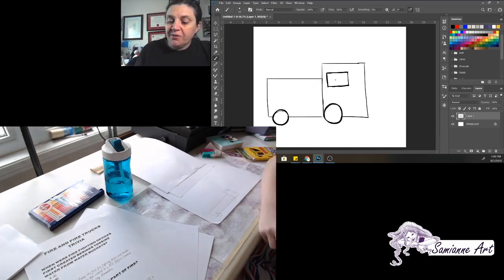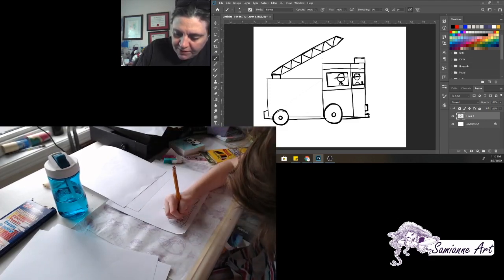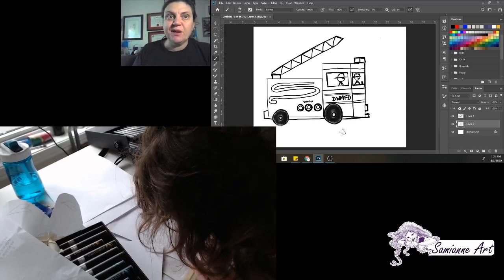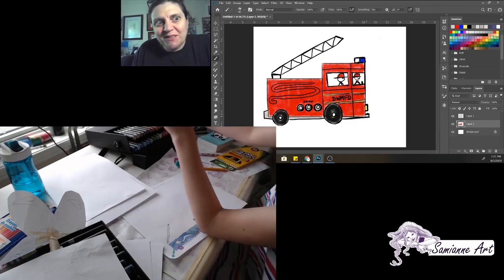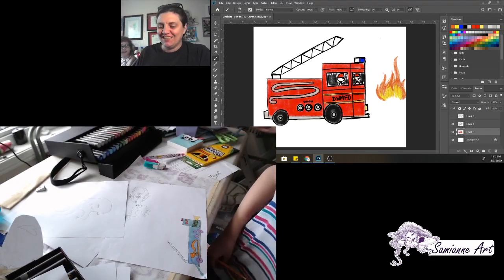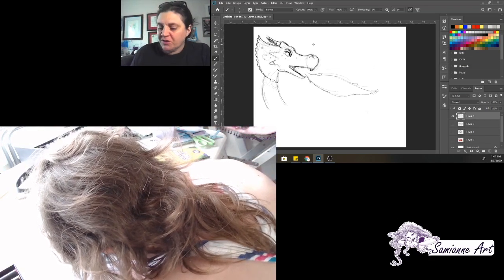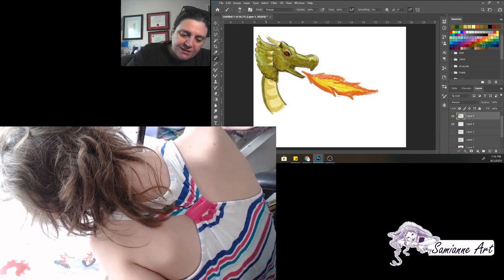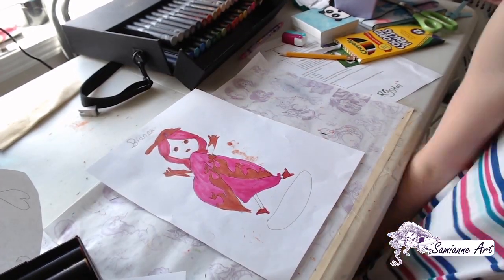Draw with Me: Kids' Edition Ep. 21 FIRE and FIRE TRUCKS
Miss Sophia Rainbows and I draw some of your requests this week: FIRE TRUCKS and the fire that they might be fighting! I might even fit in a dragon or two.

What you’ll need:

- 1 piece of paper (GOOSE: Good On One SidE is perfect), sketchbook or recycled cardboard